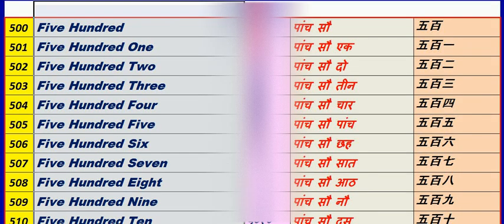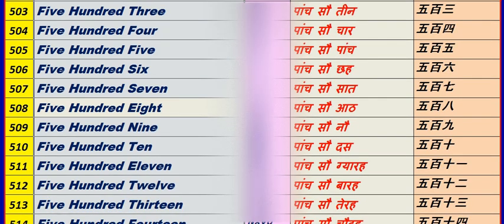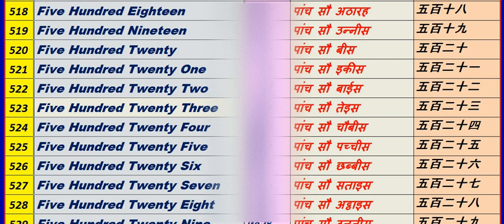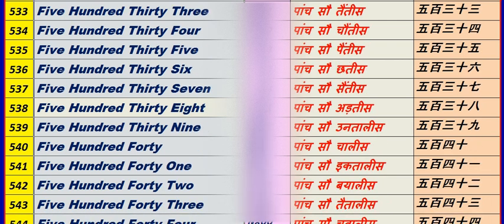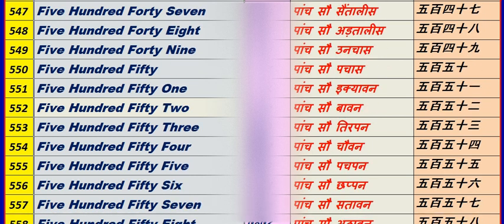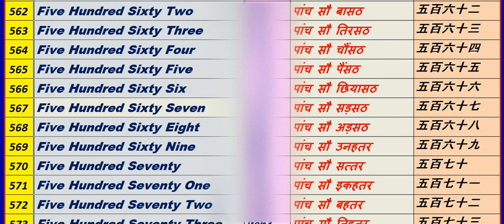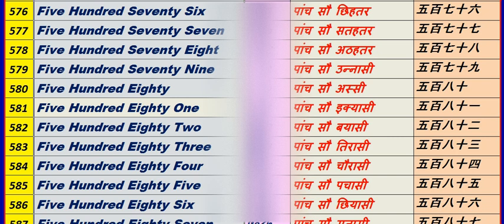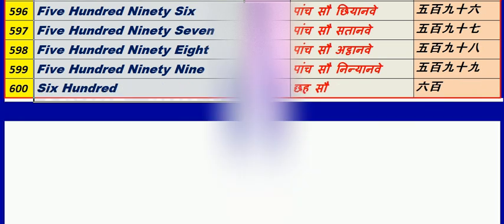Counting Number from 500 to 600 , lear counting , 500 से 600 तक गिनती ,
Dear Friends, You are welcome to watching Master Key of Success.
You can Watch our Related videos by clinking on following links.